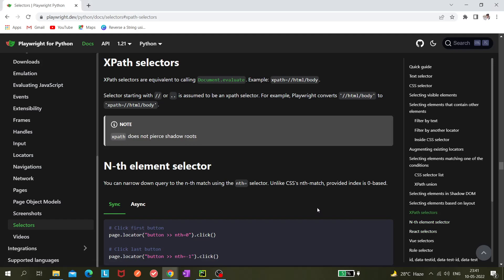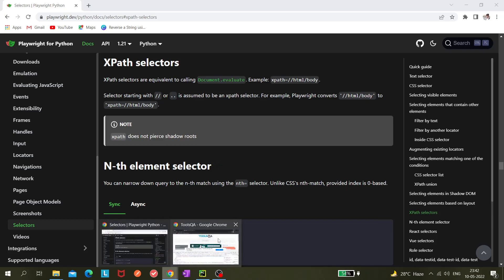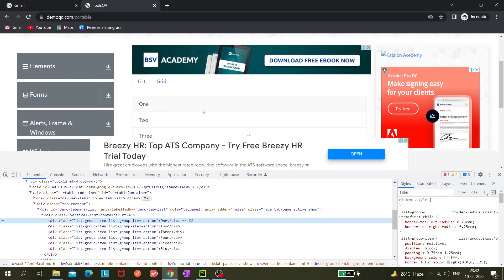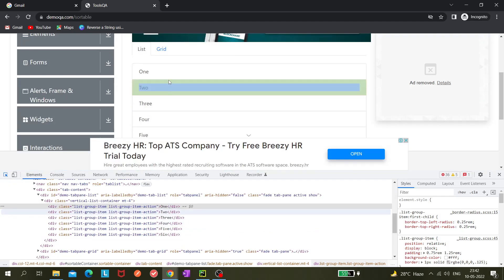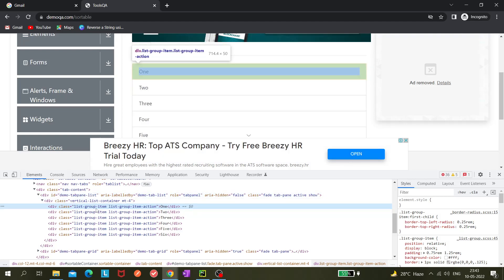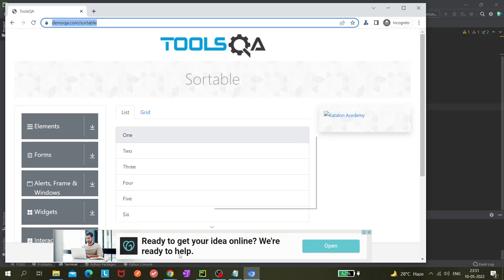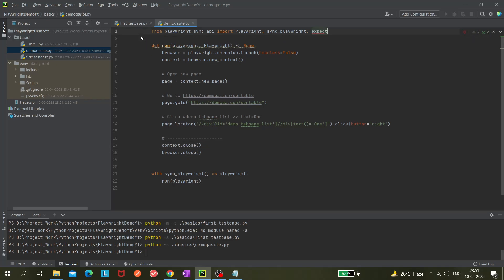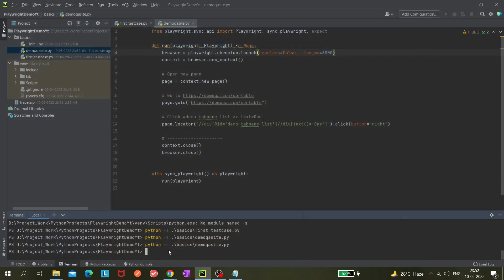#7 Playwright with Python | Xpath Selector